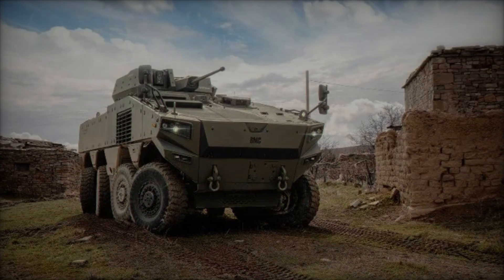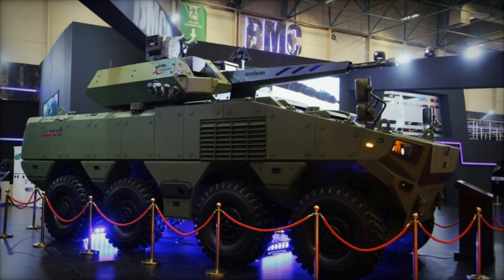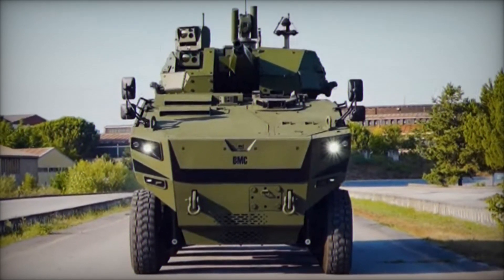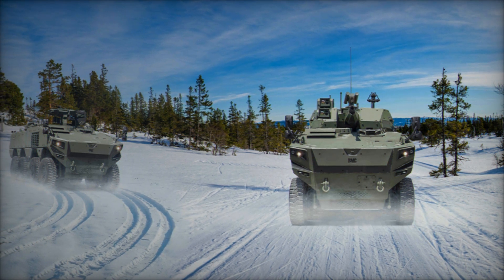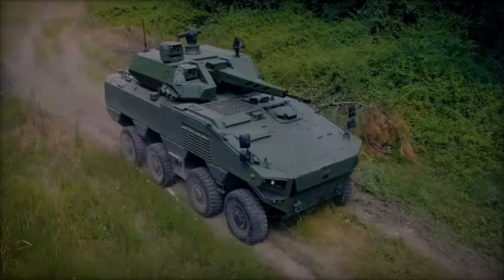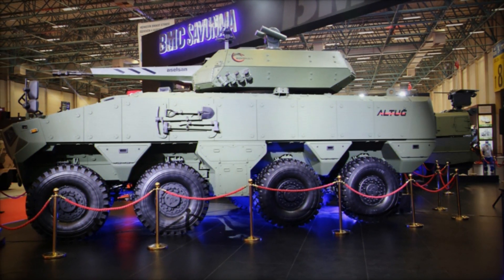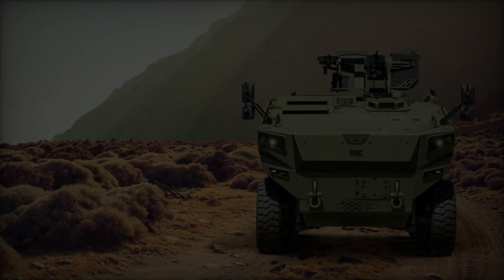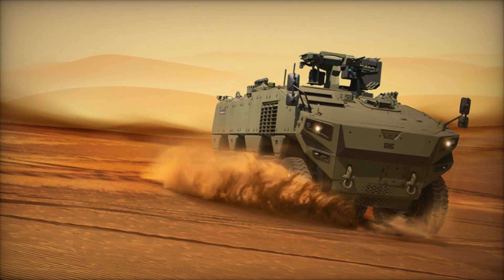Revolutionizing Mobility and Versatility Exploring the BMC ALTUG 8x8 Wheeled Modular Combat Vehicle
In the landscape of modern warfare, adaptability and mobility are paramount. Combat vehicles must navigate diverse terrains and swiftly respond to evolving threats while providing the necessary protection for personnel and equipment. The BMC ALTUG 8x8 Wheeled Modular Combat Vehicle emerges as a groundbreaking solution, offering a versatile platform that combines mobility, firepower, and modularity to meet the challenges of contemporary battlefields.